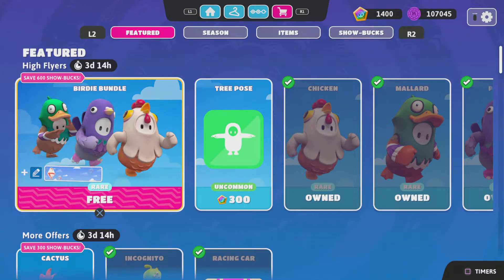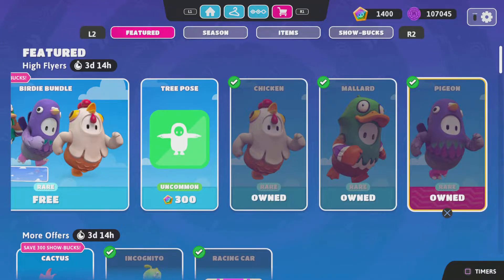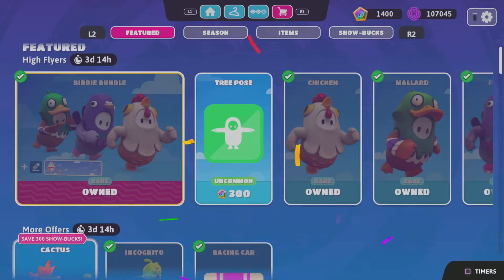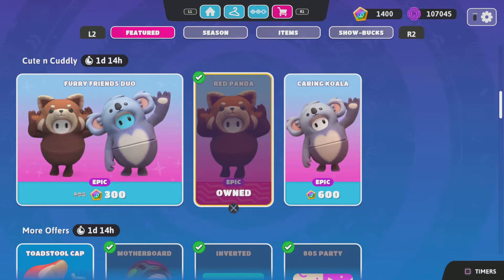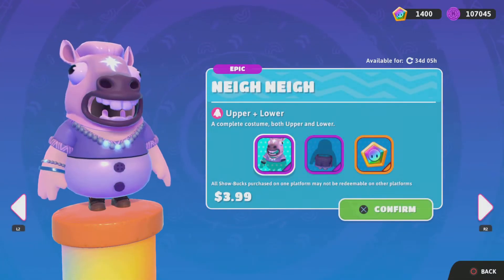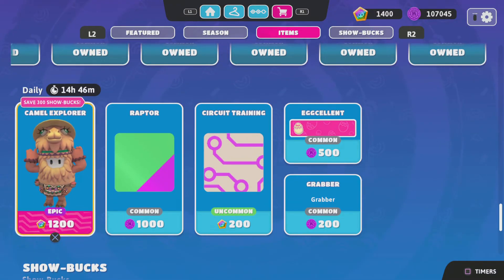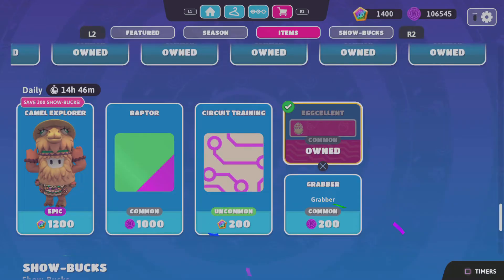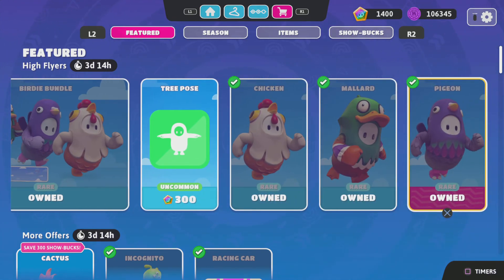Fall Guys Item Shop July 26th